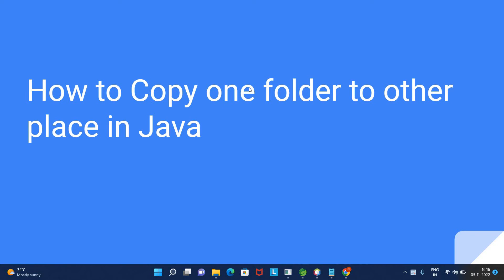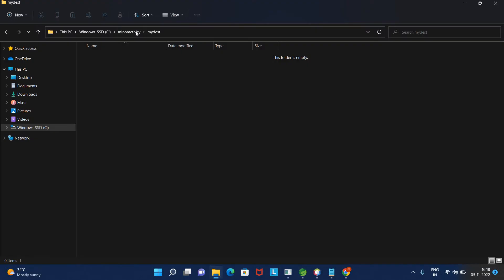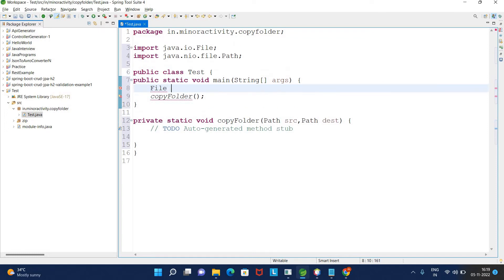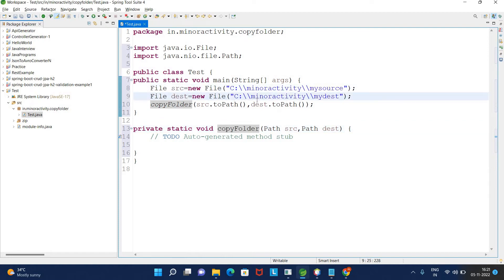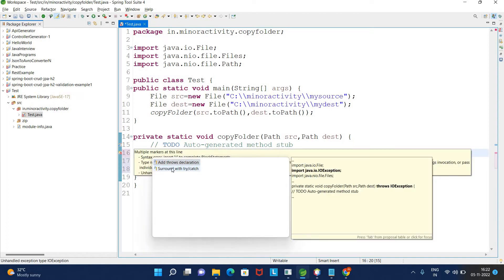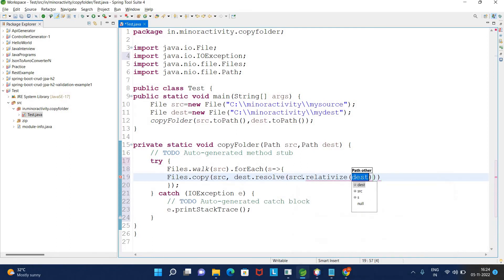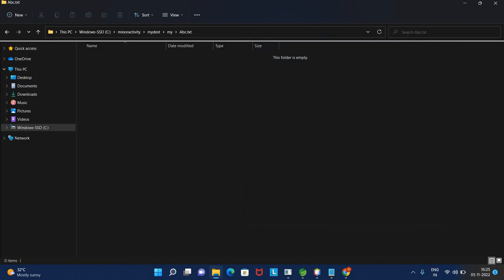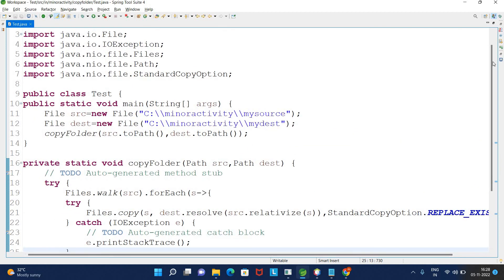How to Copy One Folder To Other Place In Java Using nio - package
How to Copy One Folder To Other Place In Java